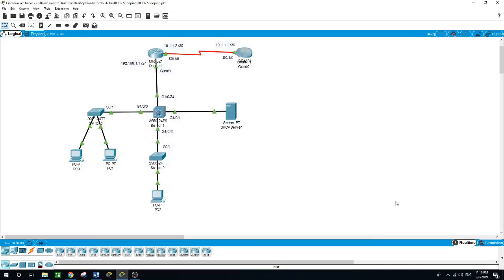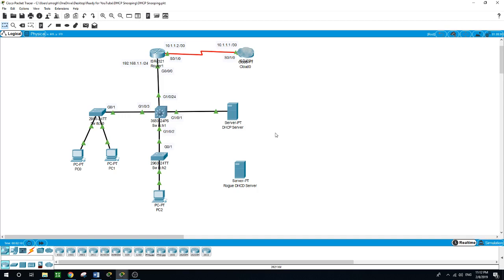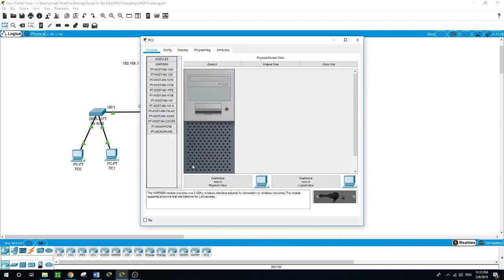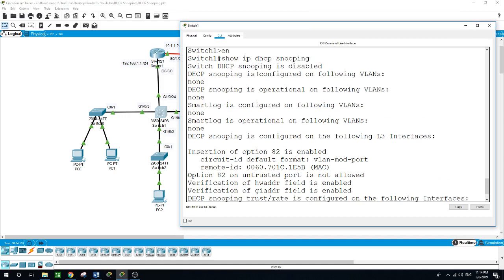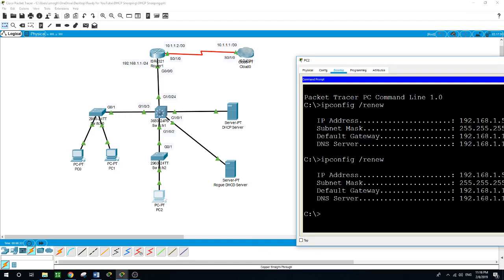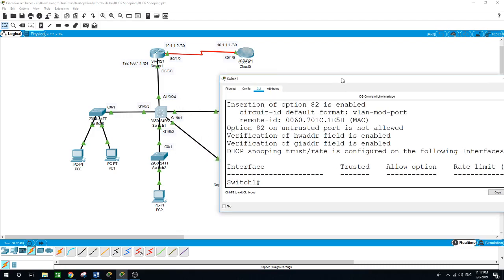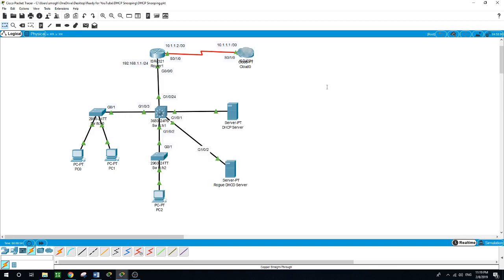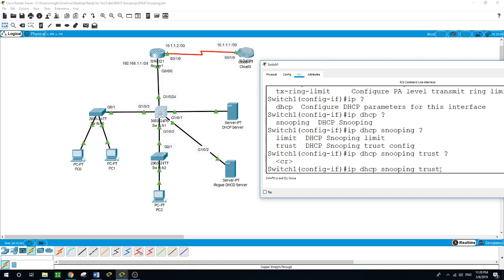DHCP Snooping, Practice Lab.